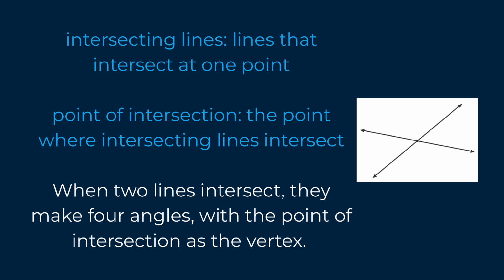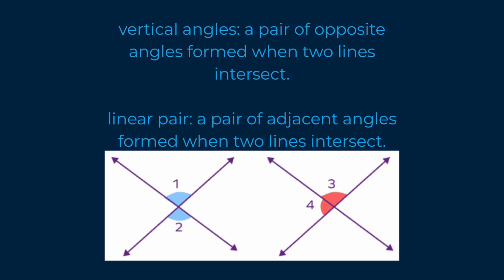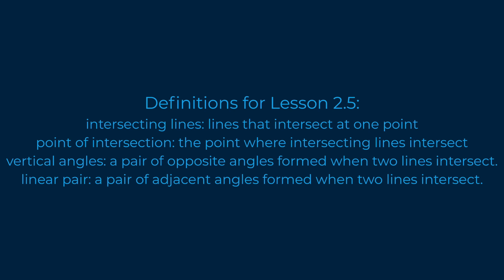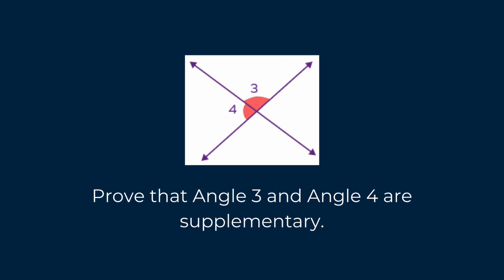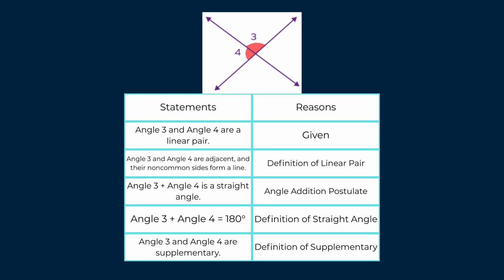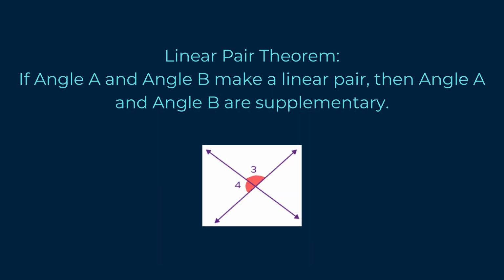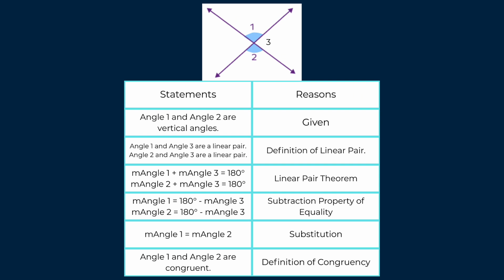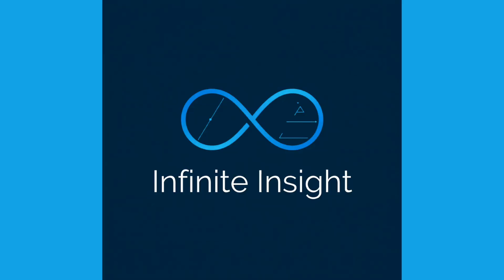Infinite Insight Geometry 2.6 - Vertical Angles